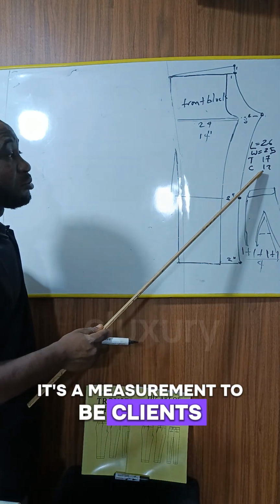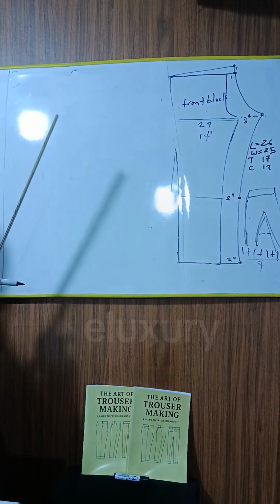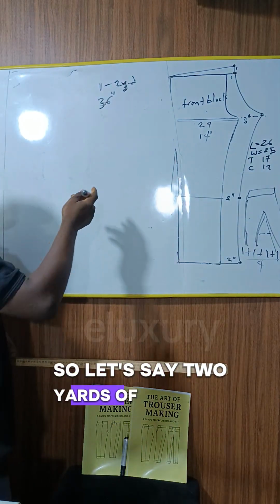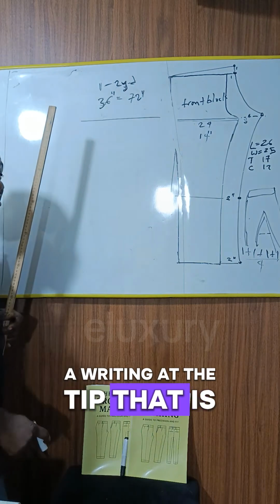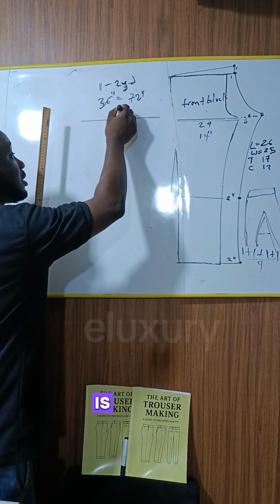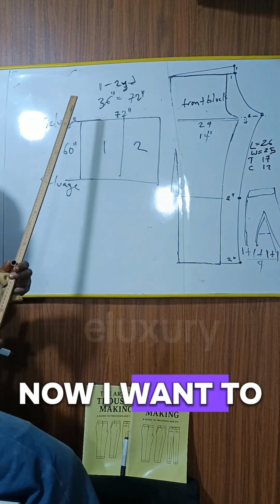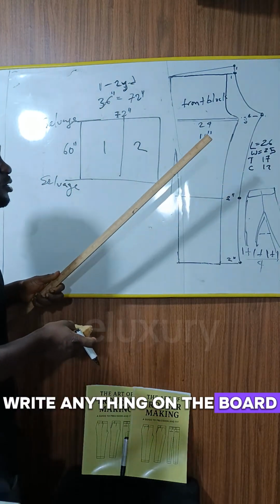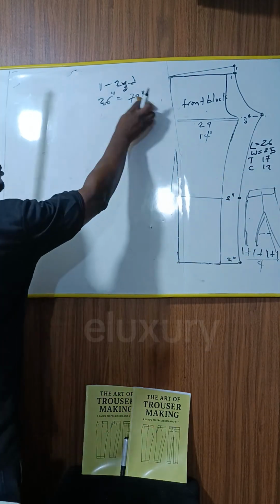Pant trouser pattern drafting.